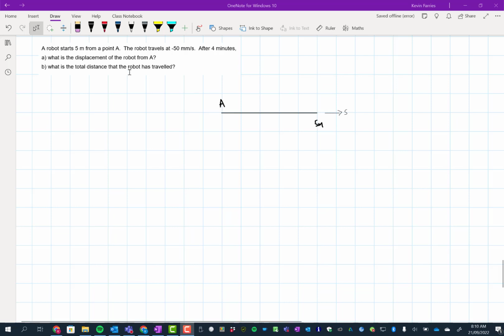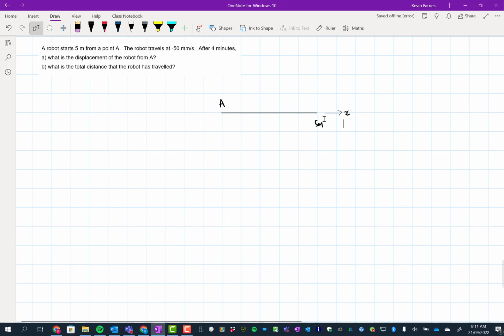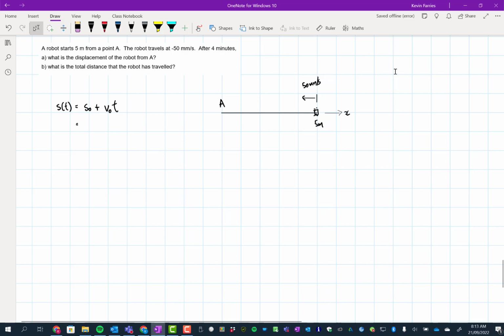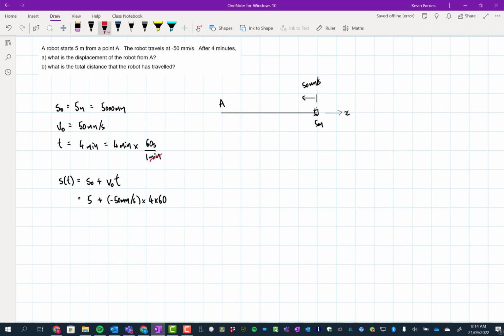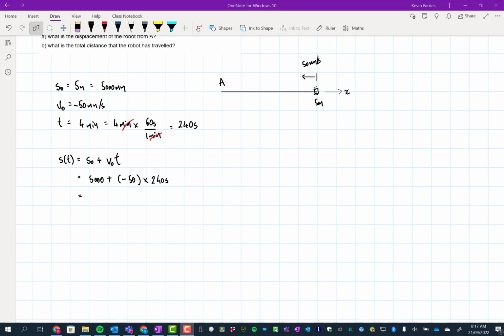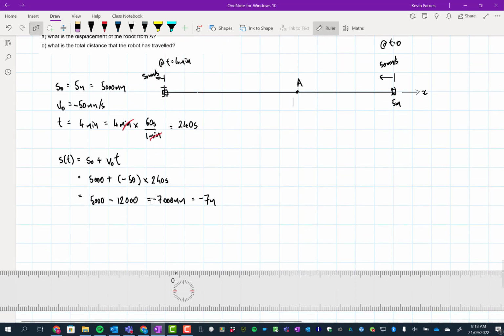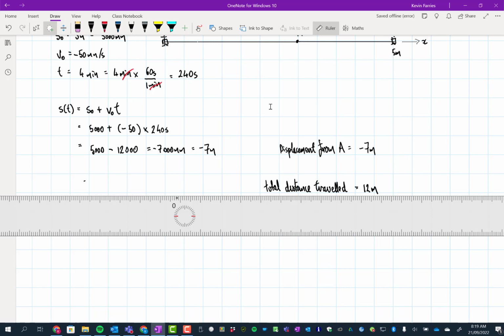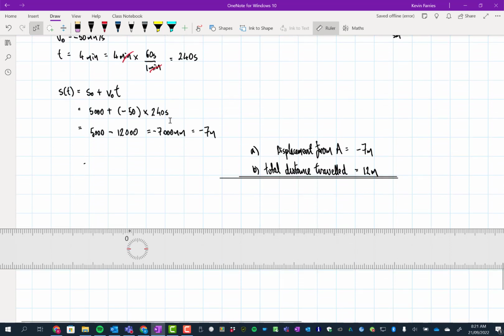Example 9 5